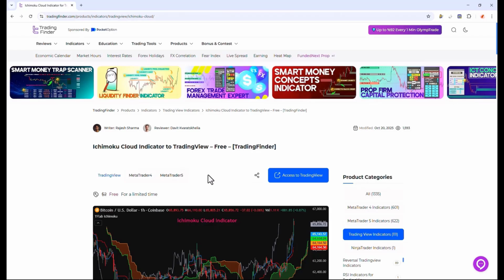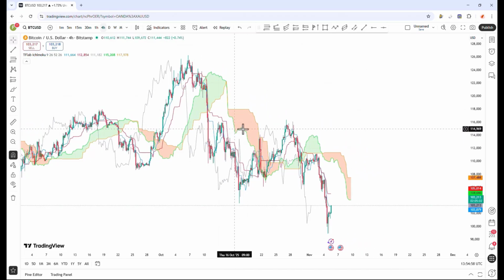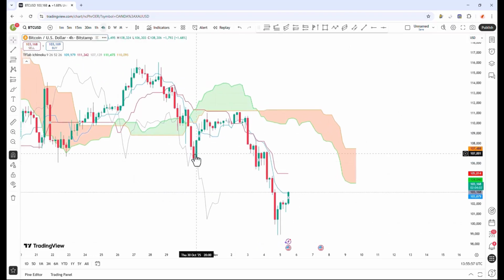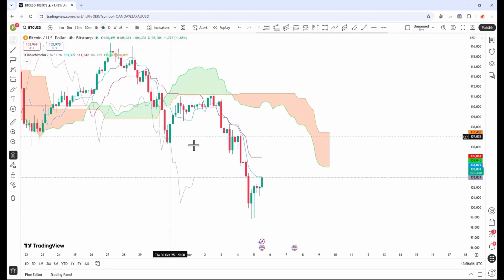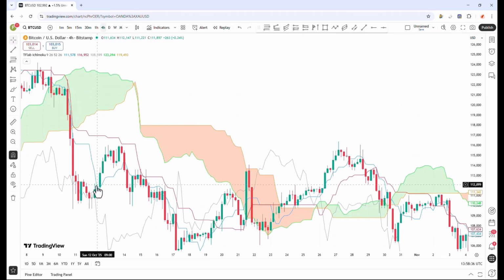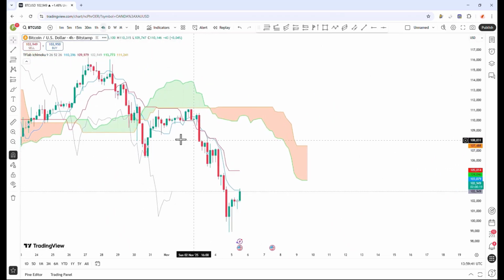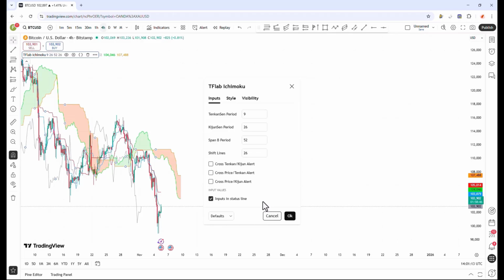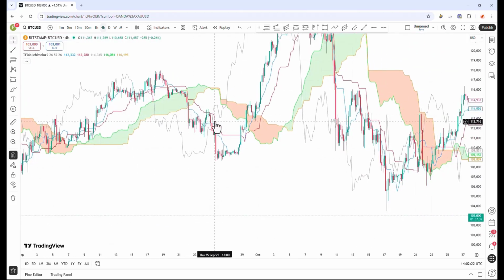🚀Ichimoku Cloud Indicator to TradingView – Free – [TradingFinder]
📌Ichimoku Cloud Indicator for TradingView

📌The Ichimoku Cloud Indicator is designed for analyzing trend, momentum, and support and resistance levels on the TradingView platform.

00:34 Apply Ichimoku Cloud on TradingView
00:54 Overview of 5 lines: Tenkan, Kijun, Span A, Span B, Chiku
01:19 Trend Above cloud = up, below = down, inside = range
02:04 Tenkan Sen: Short-term trend, cross with Kijun = entry
02:36 Kijun Sen: Medium-term trend, support/resistance
03:00 Senko Spans: Span A vs B shows trend strength
03:36 Chiku Span: Lagging confirmation
04:03 Bearish Example: Sell when cloud bearish, lines aligned
04:34 Bullish Example: Buy when cloud bullish
05:12 Settings: Adjust Tenkan, Kijun, Span B, Chiku
05:30 Alerts: Line crosses or price crossings
06:29 Support/Resistance: Pullbacks to cloud/Kijun as zones